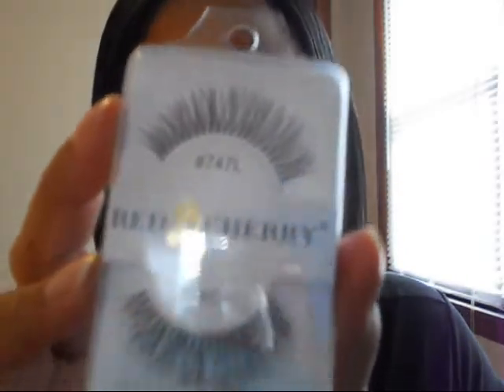Madame Madeline Red cherry eye lashes discount haul